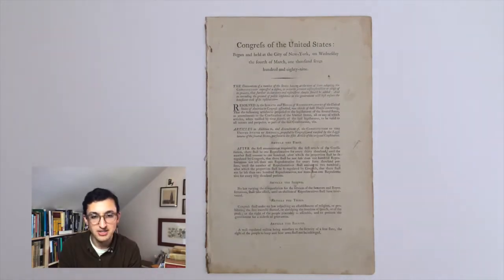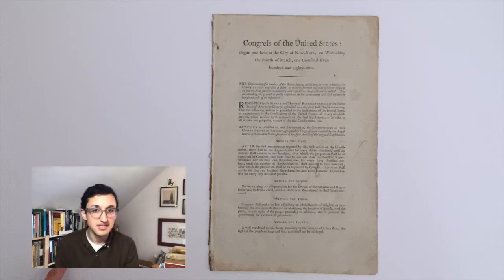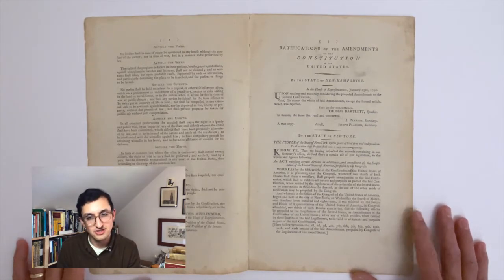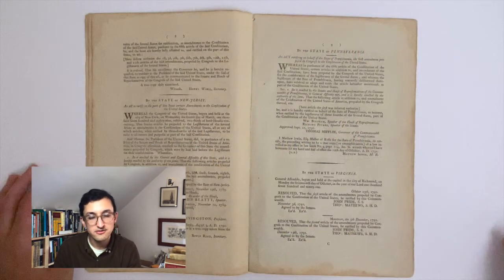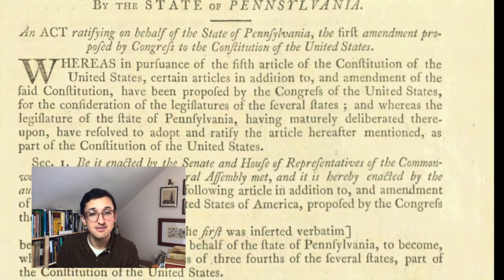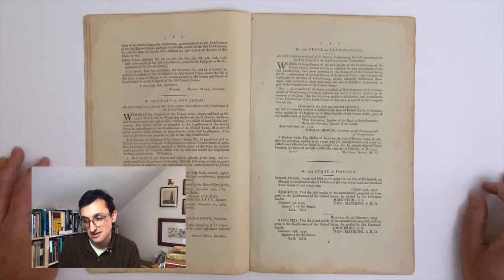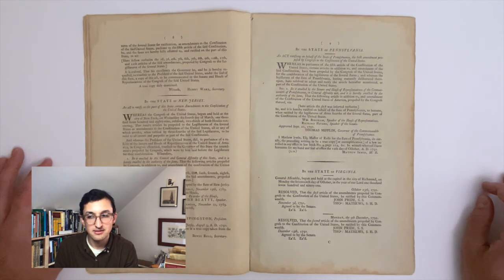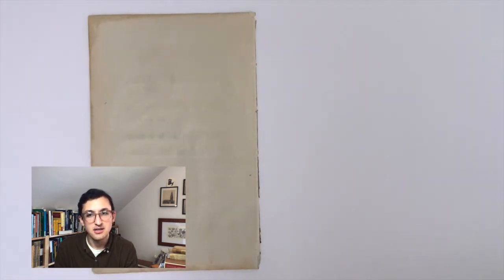Episode 1 | The Posner Bill of Rights (1792): A Good Canvas, Yet Unfinished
In this first episode of “Coffee with the Curator”—a semi-monthly series featuring distinctive objects from Carnegie Mellon University’s collection of rare books and historical technologies—Curator of Special Collections Sam Lemley recounts the material and cultural history of the Posner Bill of Rights, one of five known copies of the first ‘official’ edition of the American Bill of Rights printed in 1792.

CMU’s copy was deposited with Special Collections by Helen and Henry Posner Jr. along with the rest of the Posner Memorial Collection in memory of Henry Posner Sr. in 1978. The launch of this video series coincides with the centennial of the Nineteenth Amendment, explaining the choice of topic for this inaugural episode.